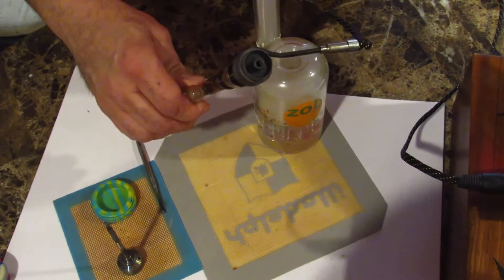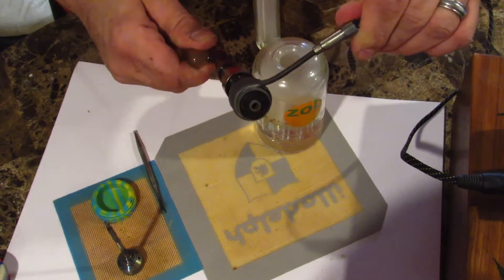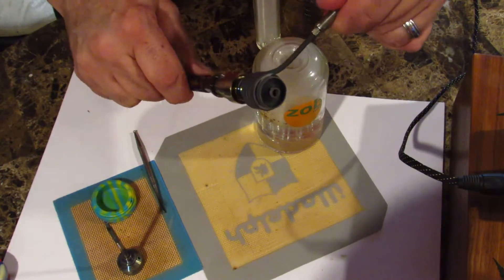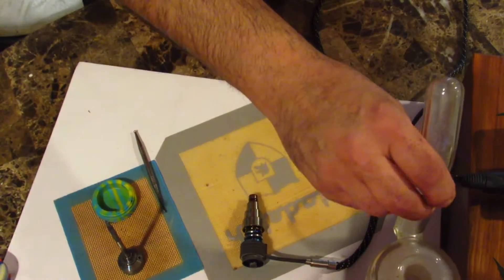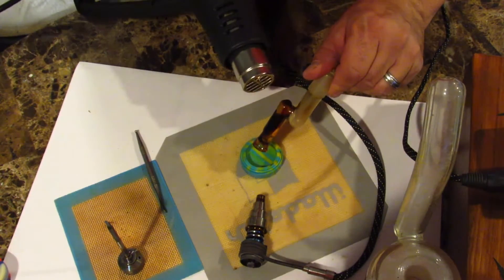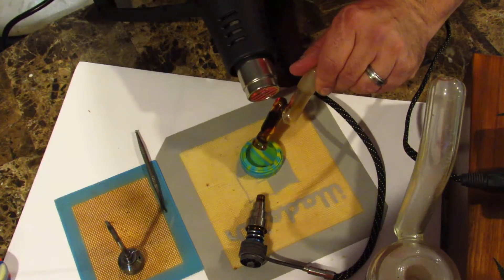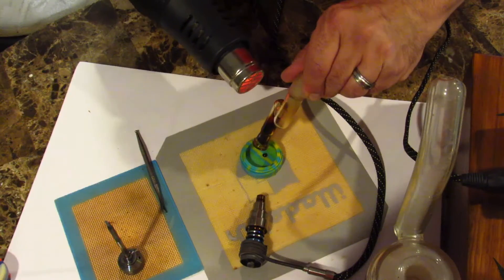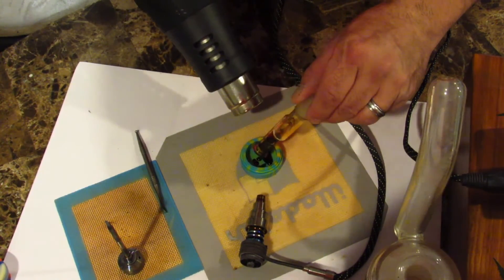Reclaim my Reclaim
With all the ISO gone in America this is a easy way to get that reclaim.